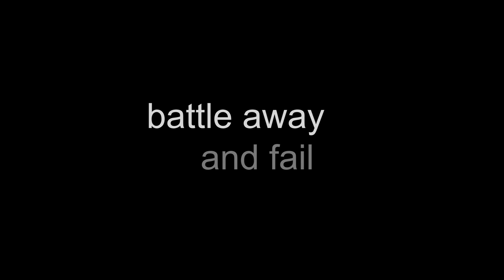Explorer Henry Worsley's poignant final message - BBC News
Part of the final audio message from Henry Worsley, who has died after suffering exhaustion and dehydration during an attempt to cross Antarctica unaided.